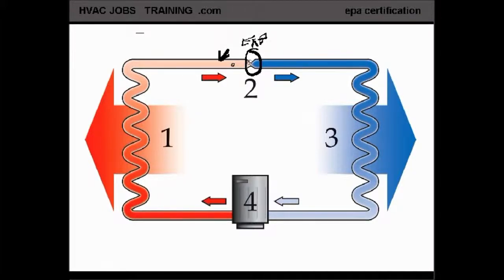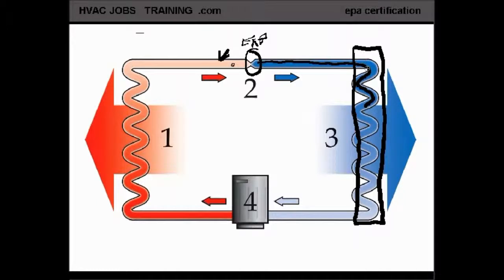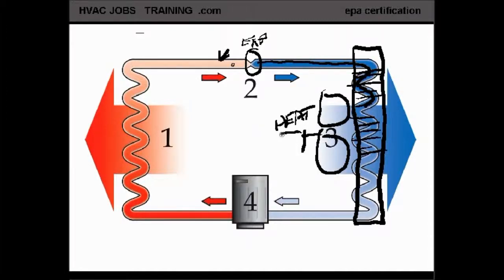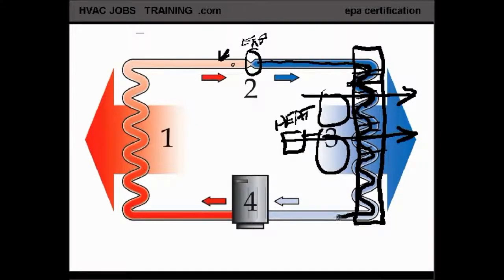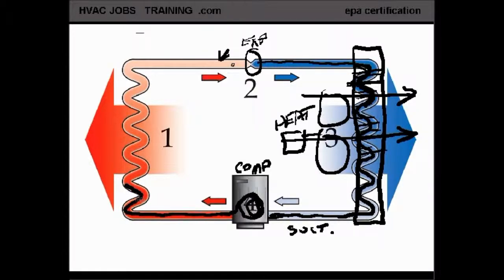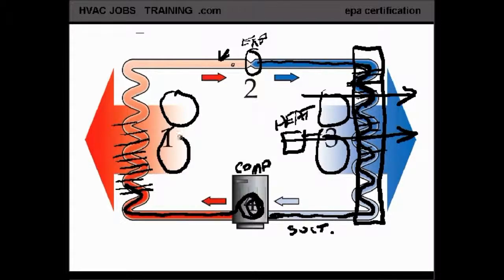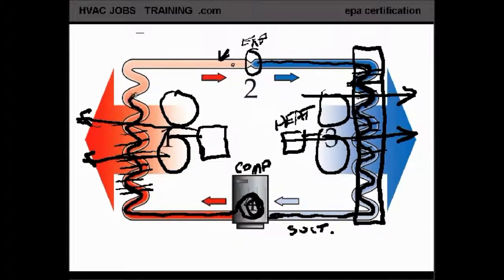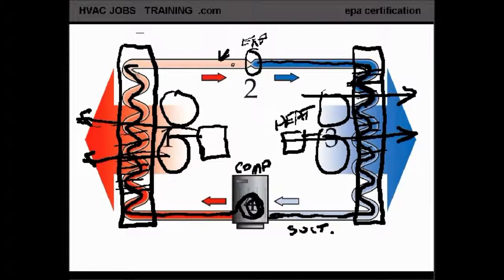HVACjobs Refrig Cycle.wmv